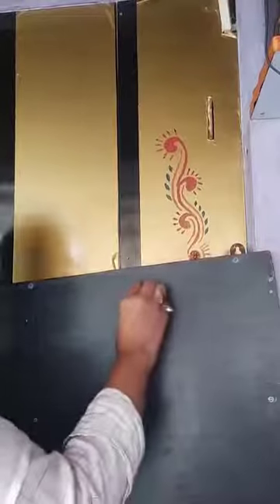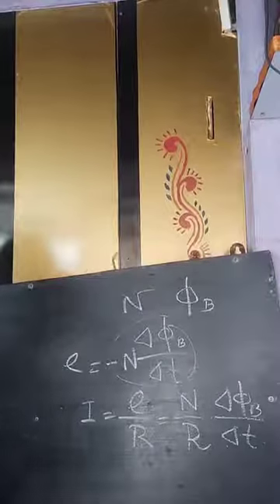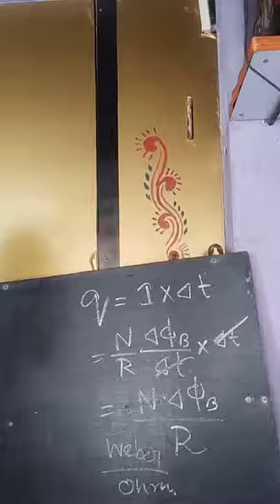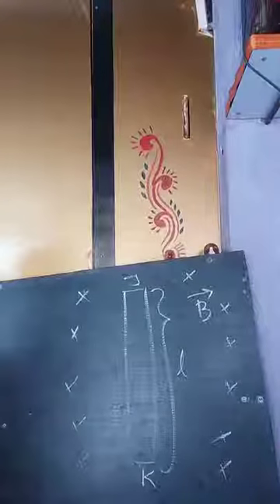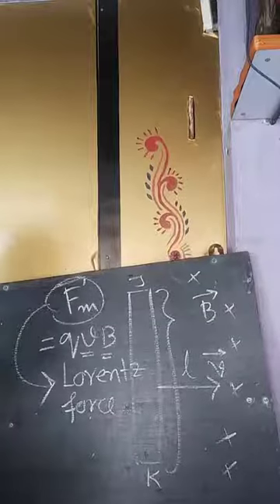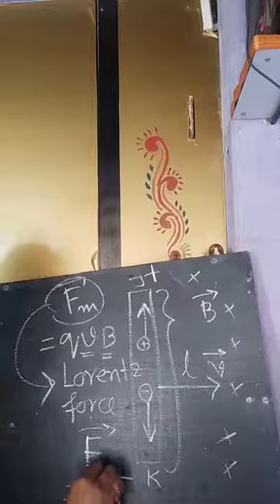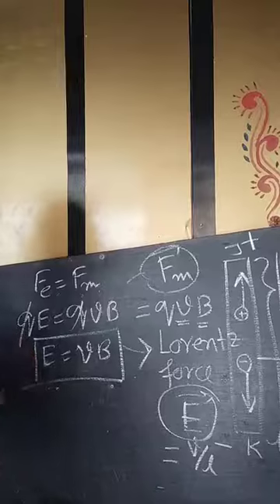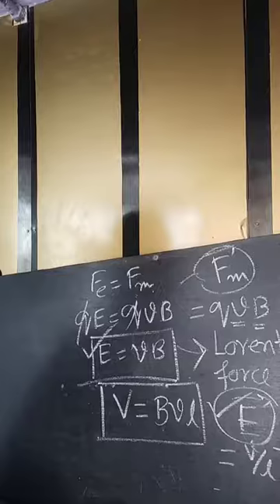Class 12 Physics (Electromagnetic induction )part 3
Priyanka ma'am